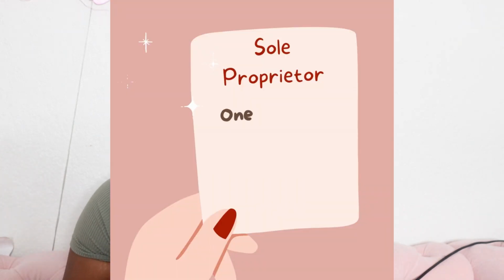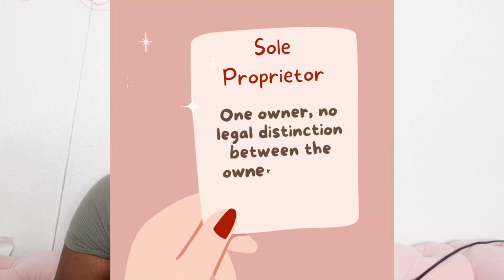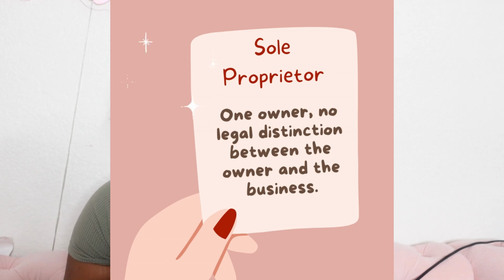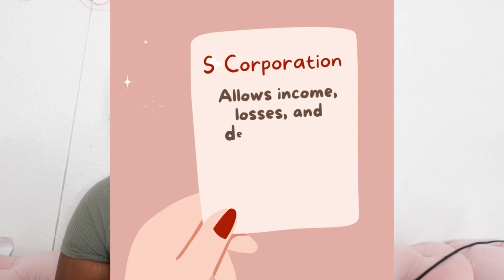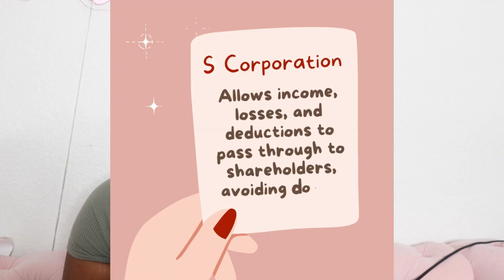How To Pay Yourself as a Business Owner: Sole Proprietor vs. LLC vs. S-Corp Explained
Are you running a business but not seeing the paycheck you deserve?
In today’s video, I’m breaking down the real numbers behind paying yourself the right way — including how switching from a sole proprietorship to an S Corp could save you thousands in taxes 💸.

If you're tired of feeling like you're working for free in your own business, this one's for you.

Need help setting up your pay structure, navigating taxes, or building a business that actually pays you back?

🧰 Download the Pay Yourself Toolkit (Free!)
Ready to take action? Grab the free toolkit to map out your owner’s pay, set money goals, and stop running your business in survival mode.